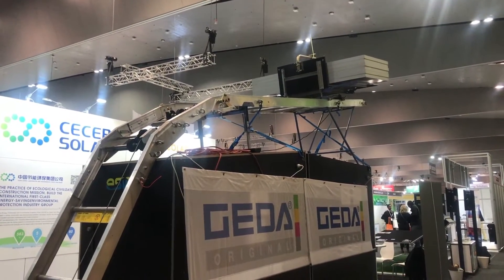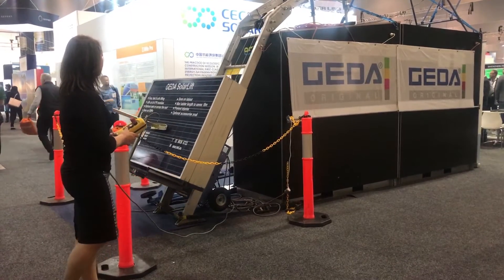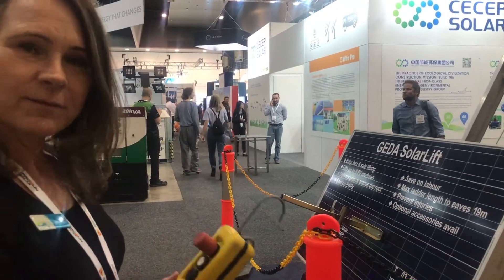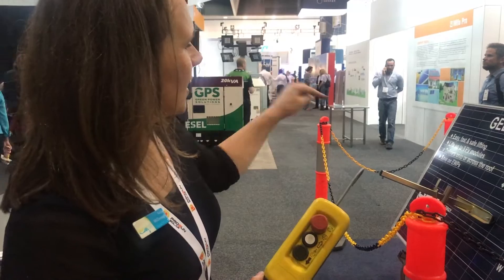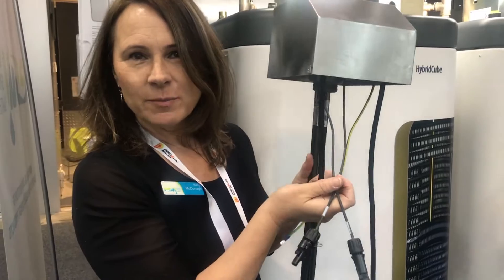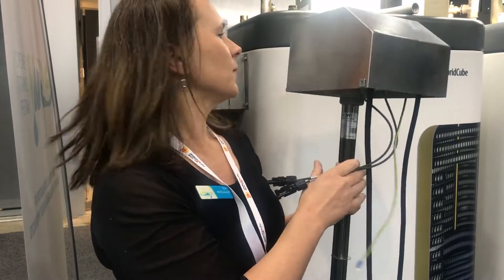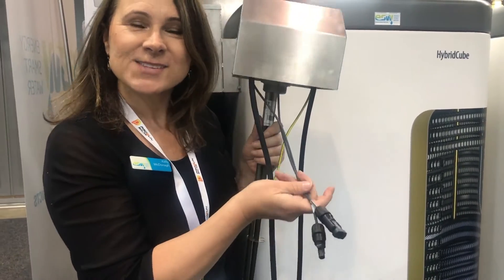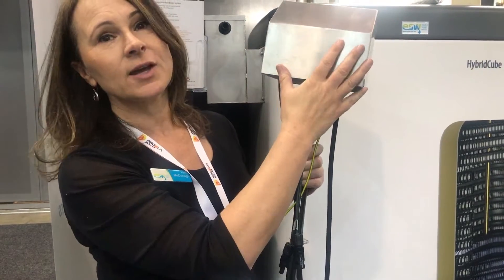Kelly from Energy Smart Water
Kelly demonstrates the Geda solar panel lifter and the MyPV solar PV water heater.